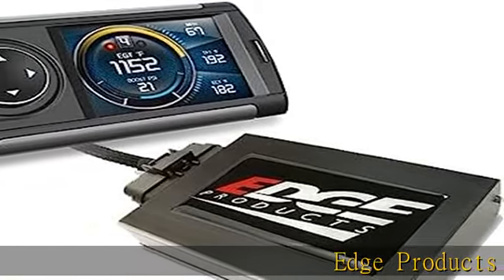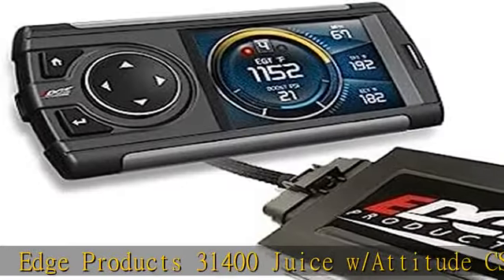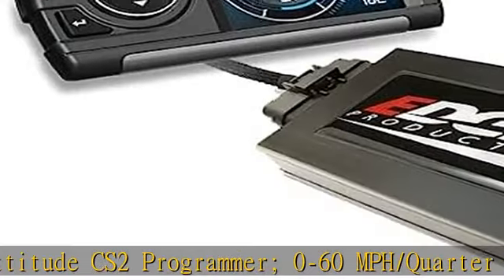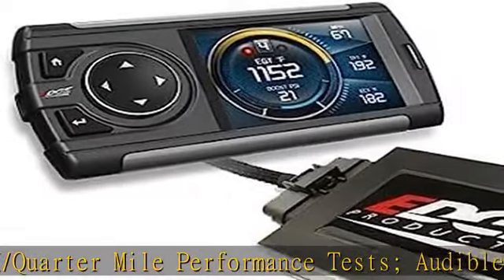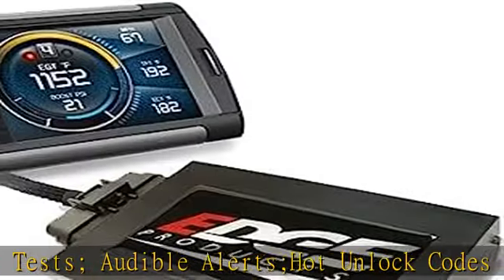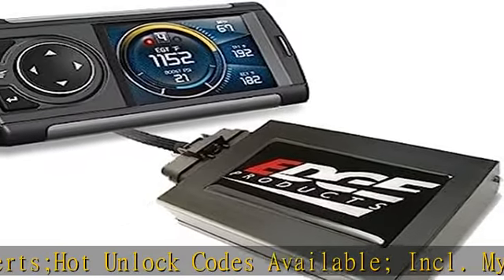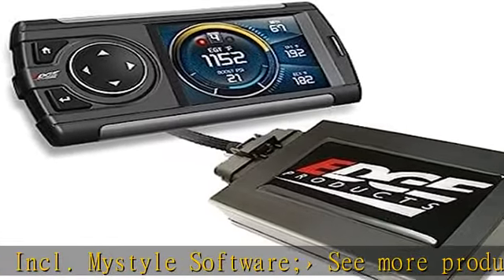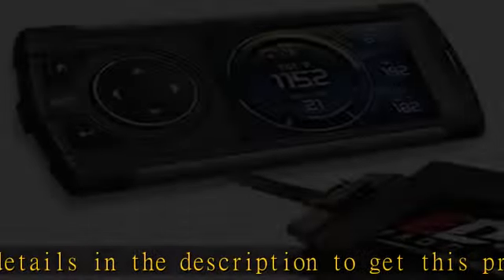31400 Edge Juice w/Attitude CS2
31400 Edge Juice w/Attitude CS2

31400 Edge Juice w/Attitude CS2